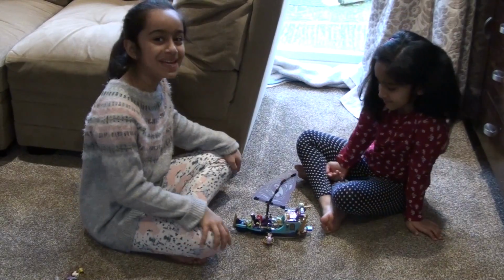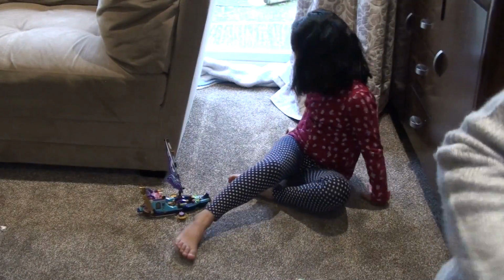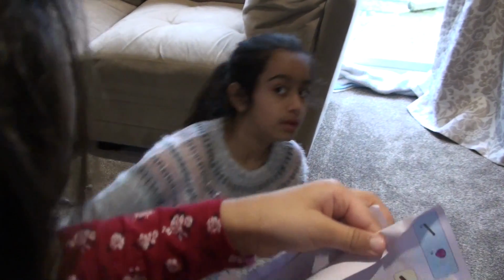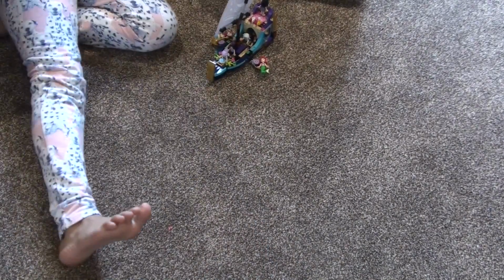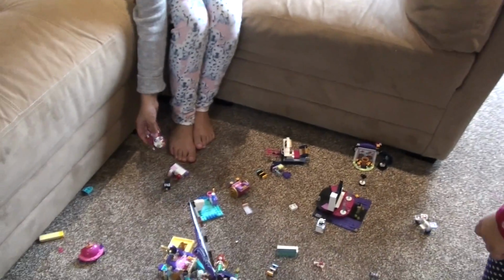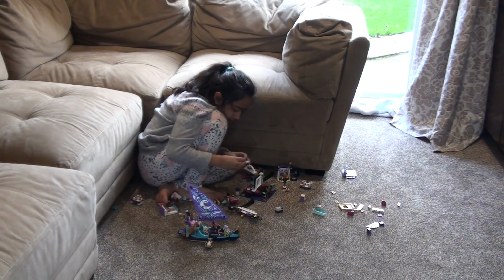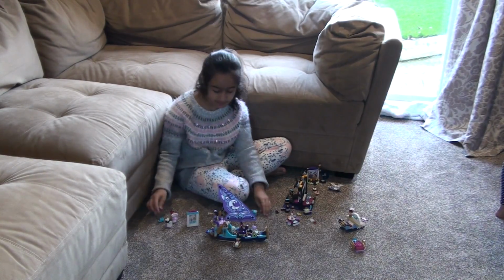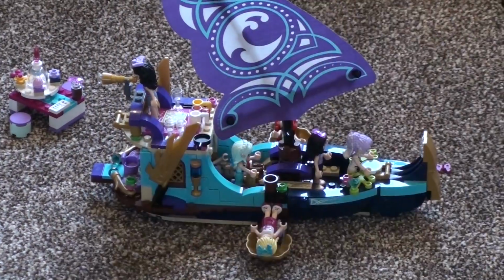Playing and showing Lego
This video is about playing with Lego